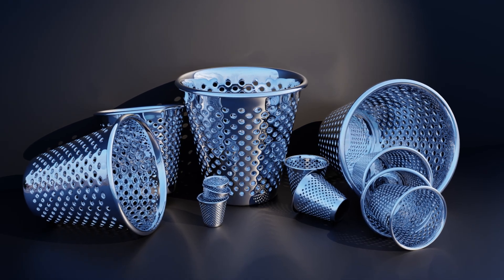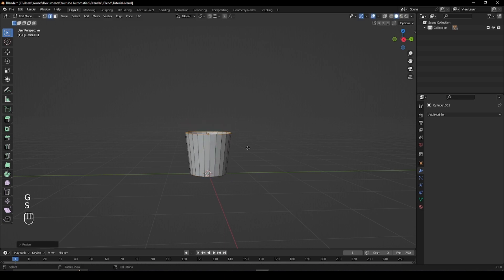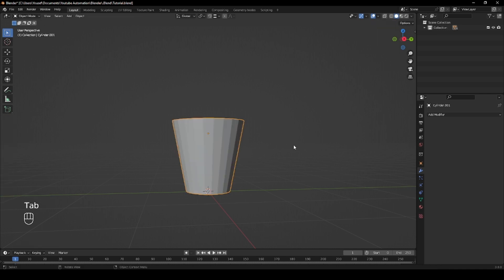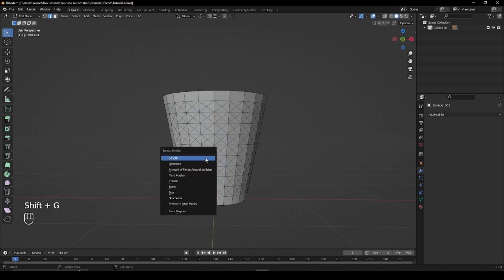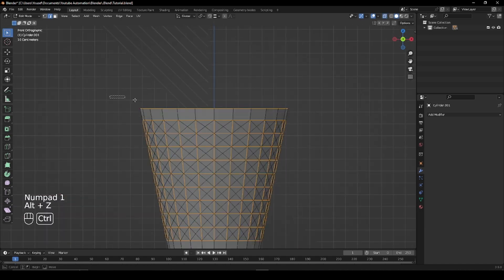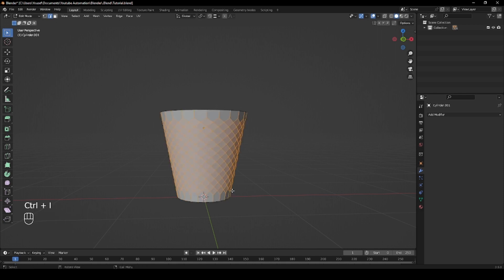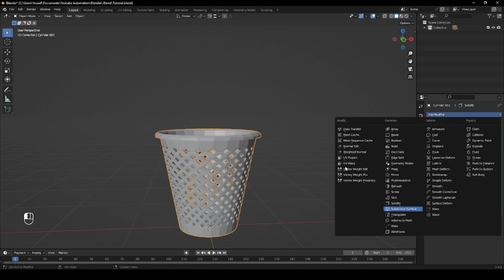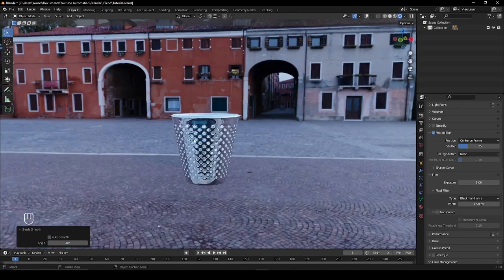Create a Dust Bin in Blender in 1 Minute!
Learn to create a complex Dust Bin in Blender in 1 minute!